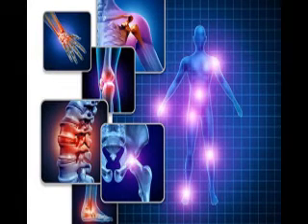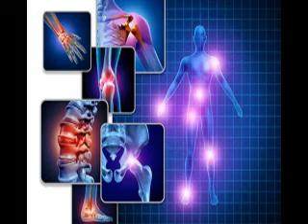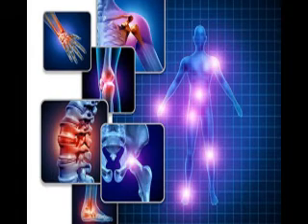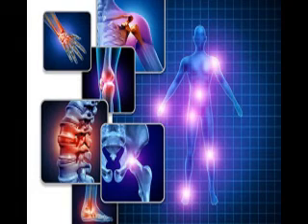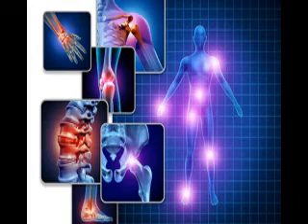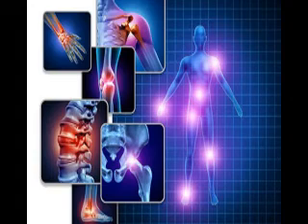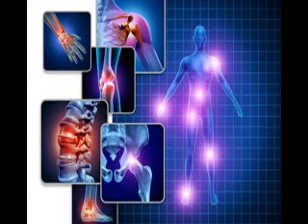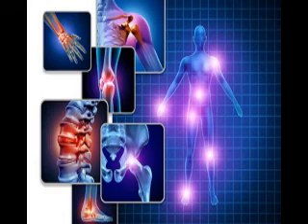ROMBERGISM - CLINICAL EXAMINATION OF THE NERVOUS SYSTEM | T C ANKRAH EP242